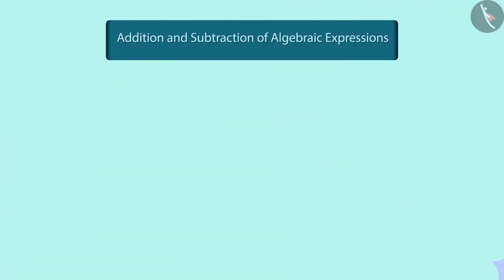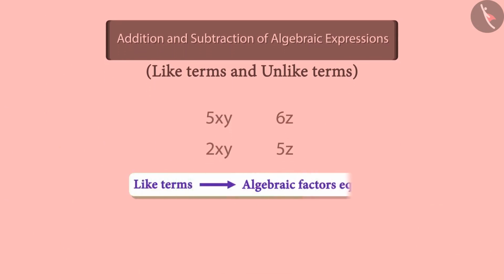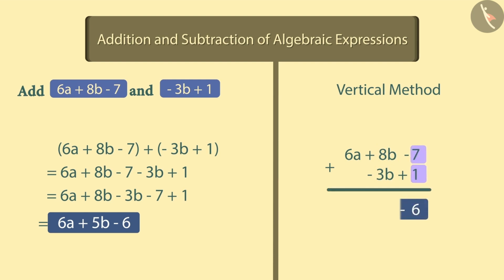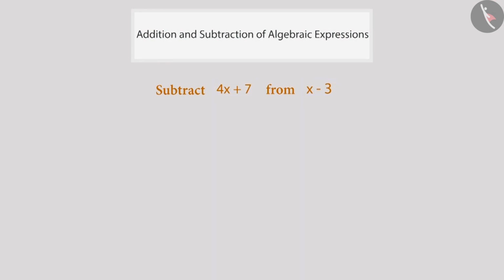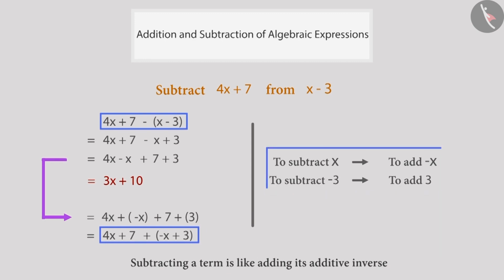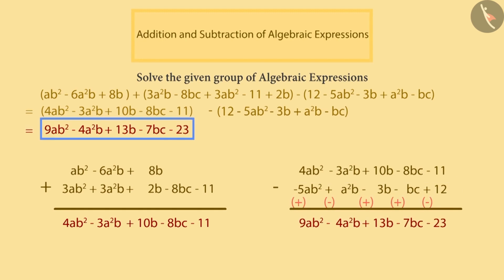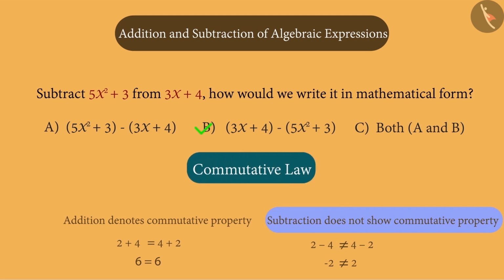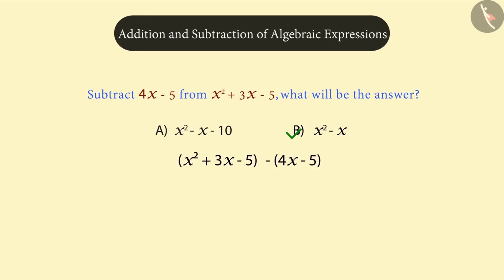Class 8 maths chapter 9 Algebraic expression and Identities (Part2) Addition subtraction expressions